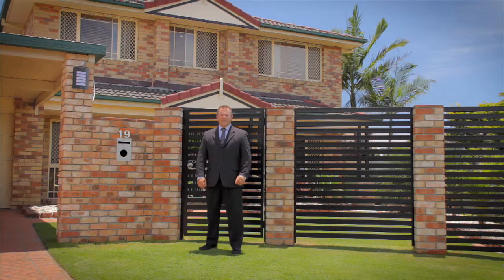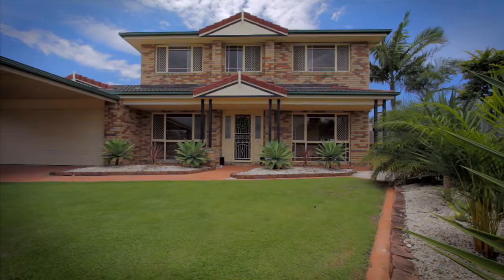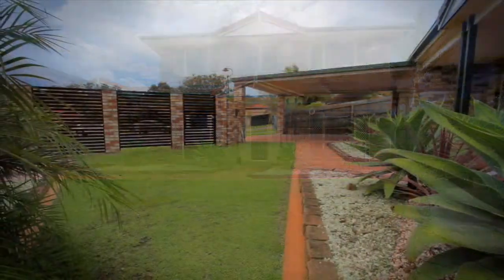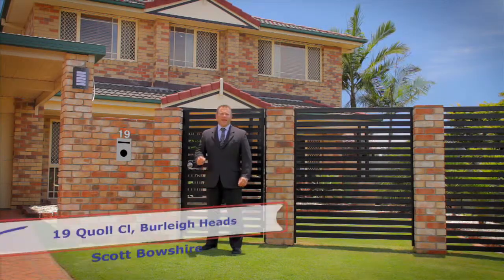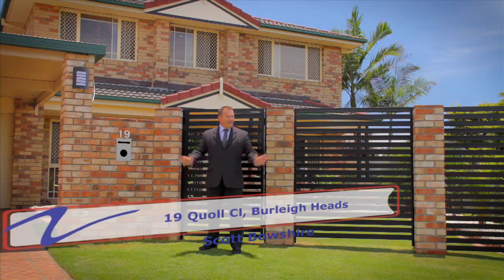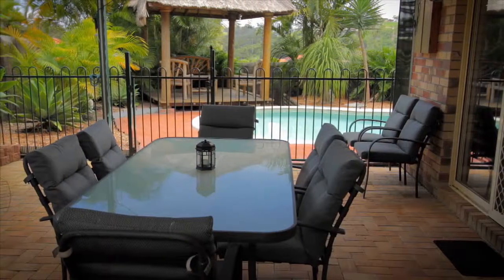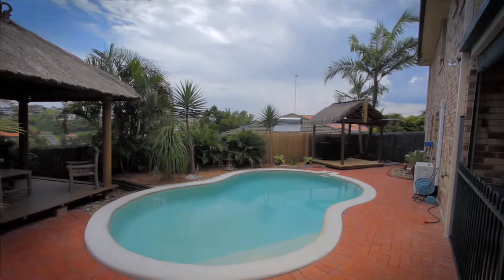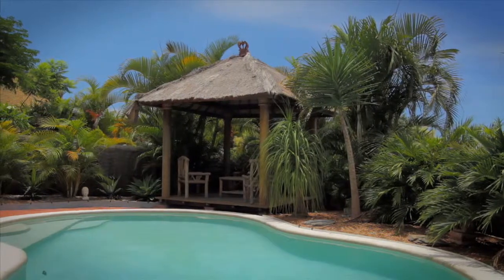REOL Property Consultants 19 Quoll Close Burleigh Heads